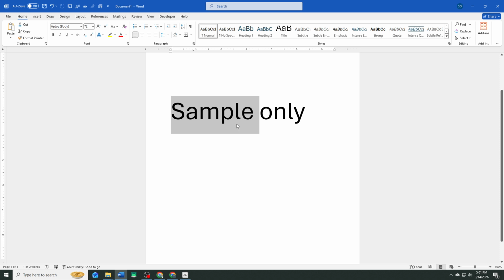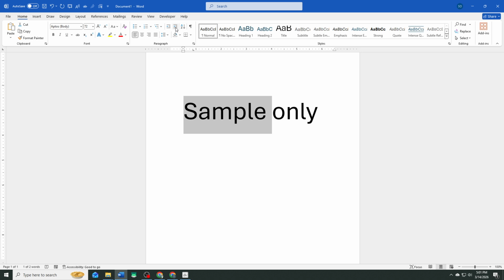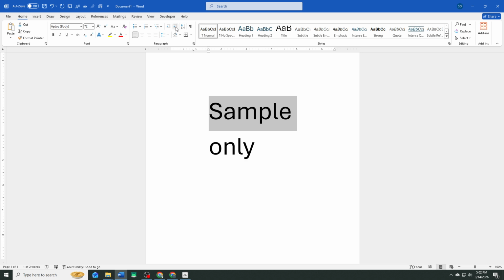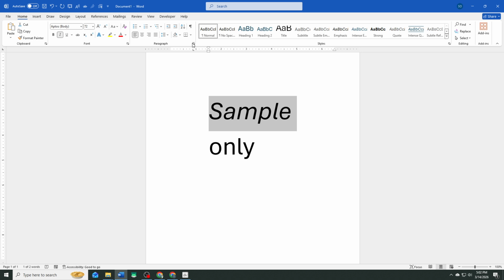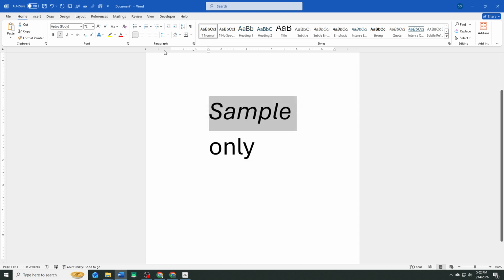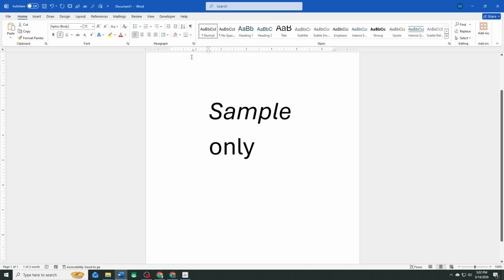How To Blockquote In Microsoft Word [2026 Guide]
How to Blockquote in Microsoft Word

In this video, we'll dive into the art of using blockquotes in Microsoft Word. Whether you're crafting an academic paper or a professional report, using blockquotes can enhance your text's clarity and visual appeal. We'll guide you through various methods to properly format and style blockquotes, making your documents more polished and easier to read.

By the end of this tutorial, you'll not only know how to create blockquotes but also when to use them effectively. Elevate your writing with this simple yet impactful technique.